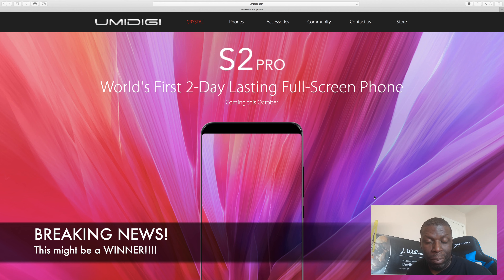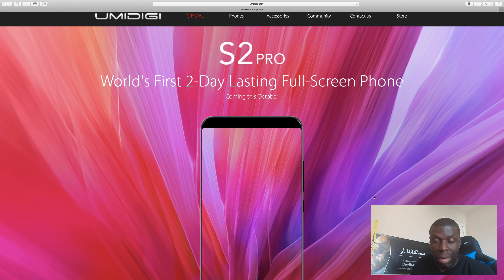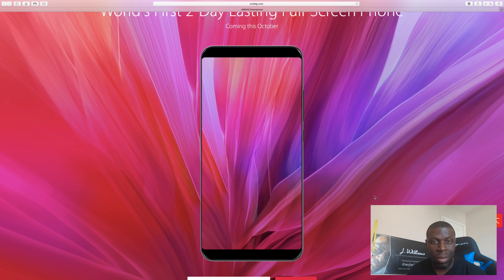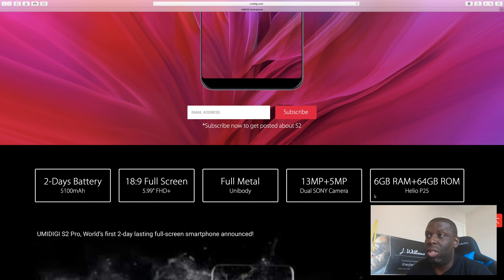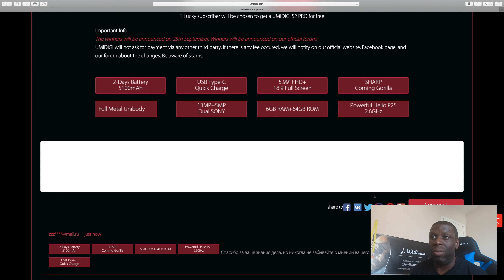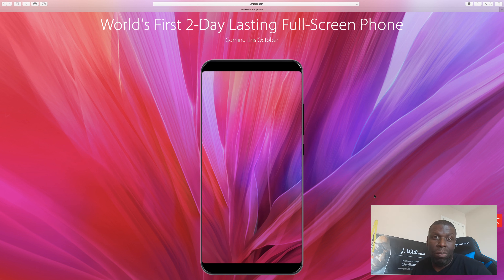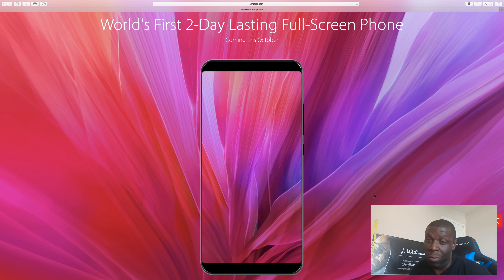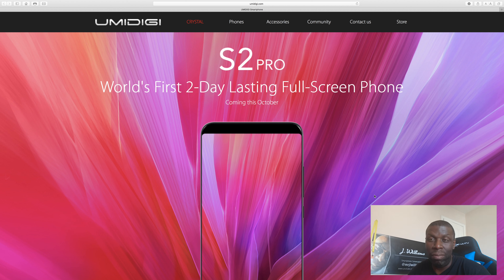BREAKING NEWS!!! UMDIGI S2 Pro Flagship Killer!